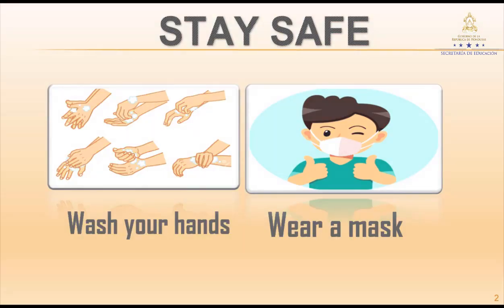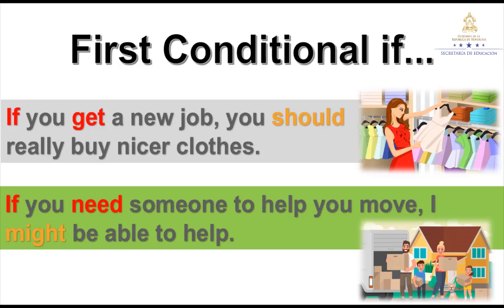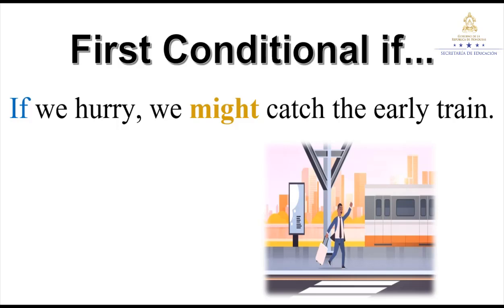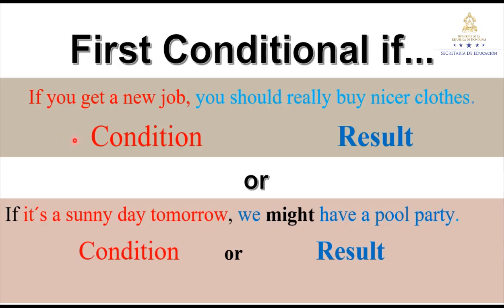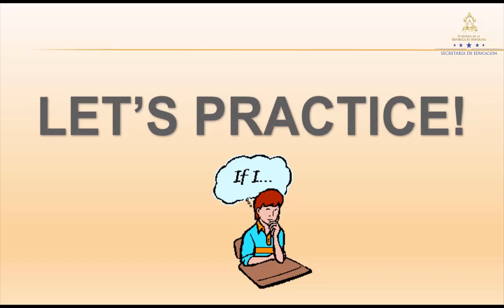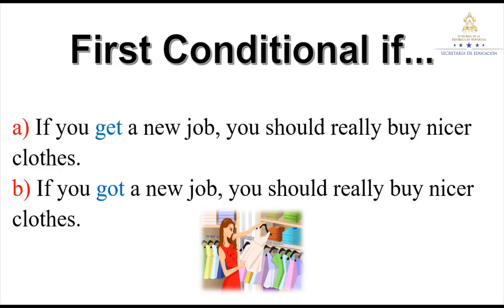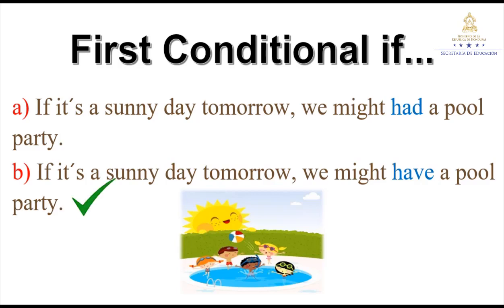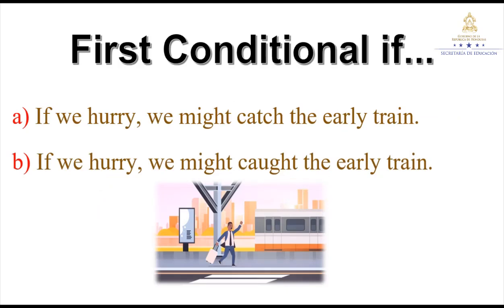Should and might – Octavo Grado - Inglés